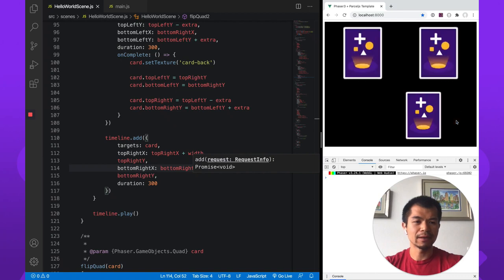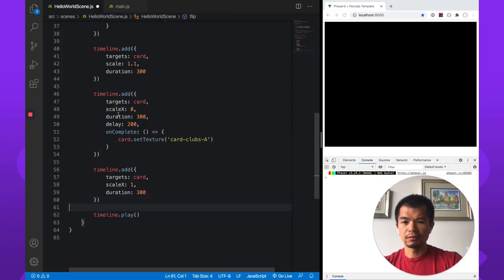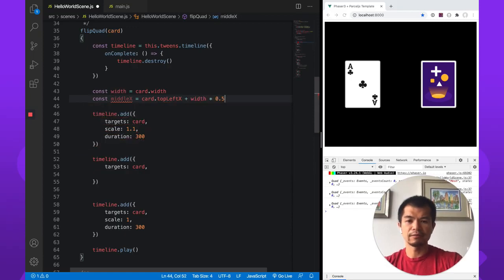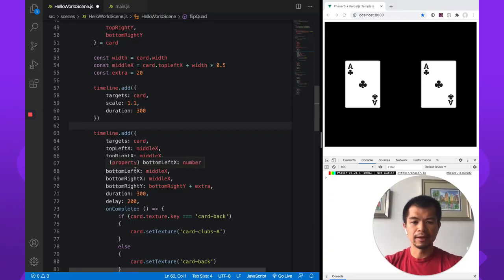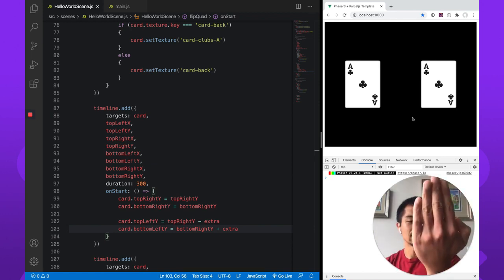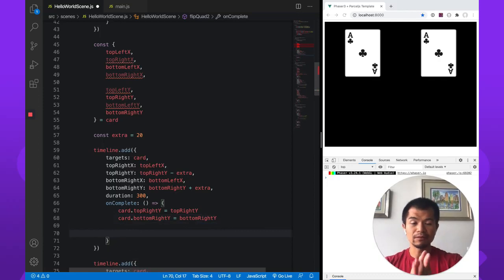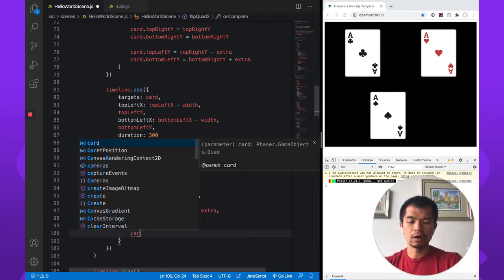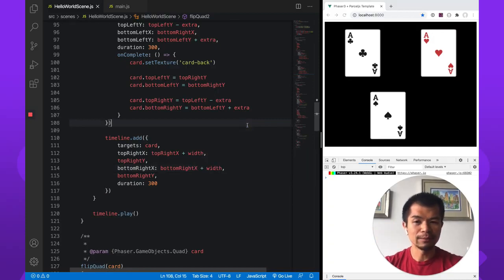3 Card Flips Coded in Phaser 3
Just getting started with Phaser? We have a free book that teaches you how to create an Infinite Jumper in modern JavaScript.

If you are working on a card game then a nice looking card flip can take it to the next level. Players will see cards flipping over many times. In this video, we'll show you how to make 3 different card flips of varying complexity in phaser3 👾

Try out our phaser3-parcel-template to simplify setting up a Phaser 3 project